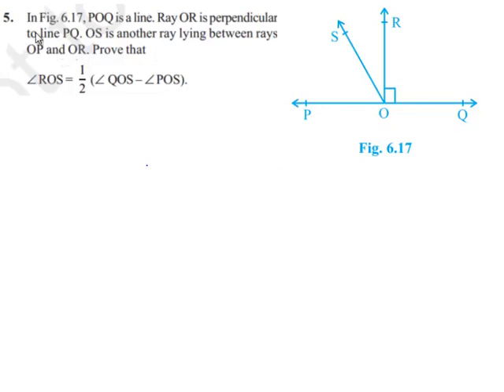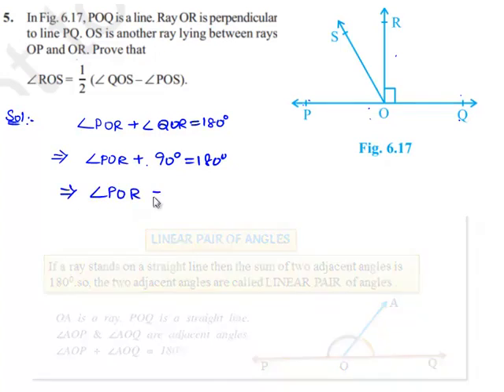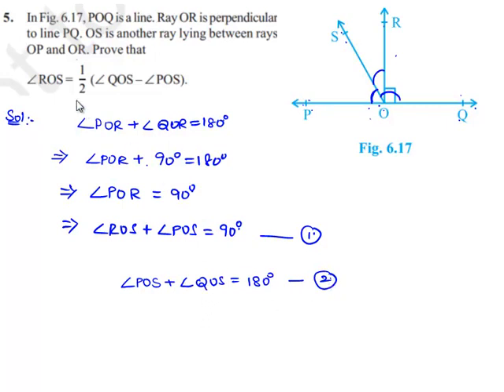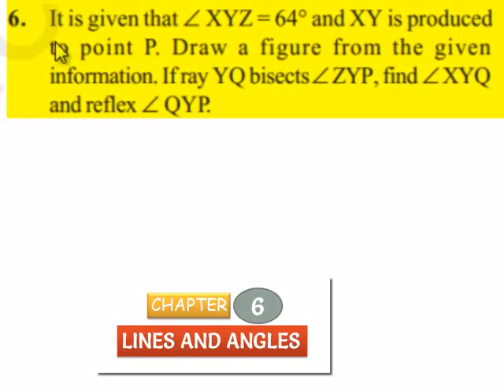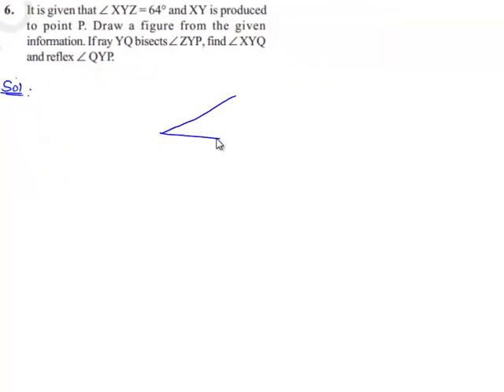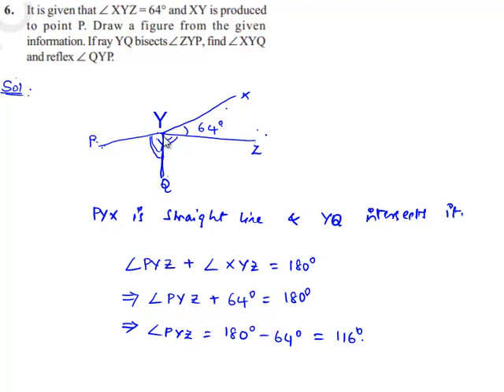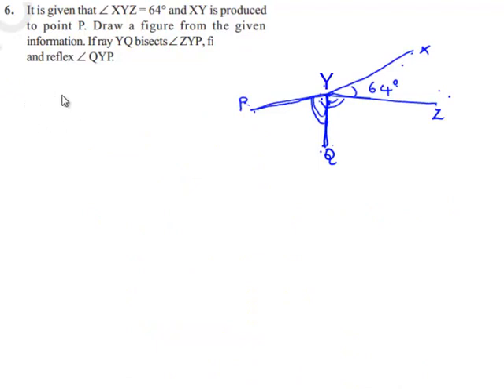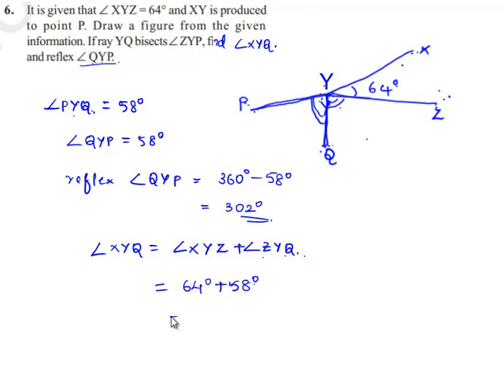Exercise 6.1 Question 6 NCERT Text Book Solutions Class 9 - chapter 6 - Lines and Angles